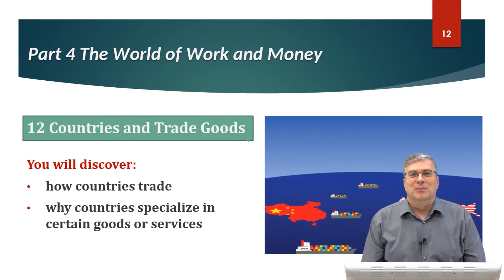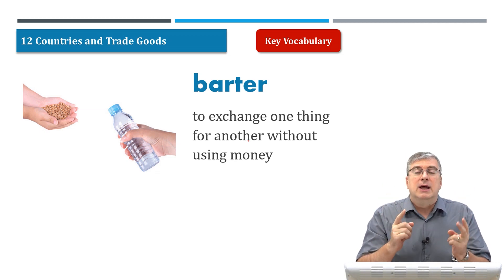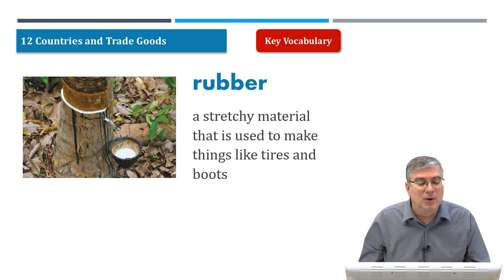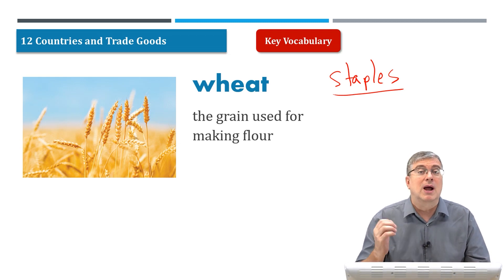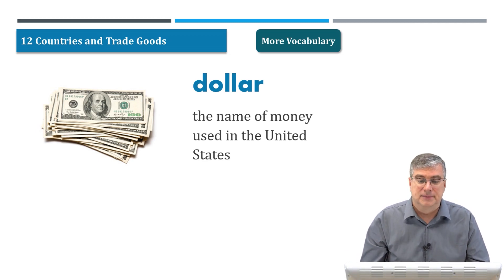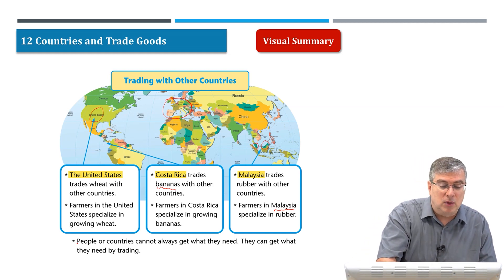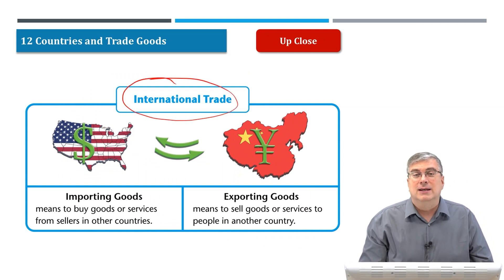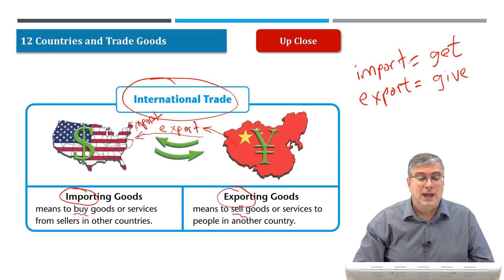Learn English | American Textbook Reading | Social studies Grade 3 | Lesson 12 | Brian Stuart